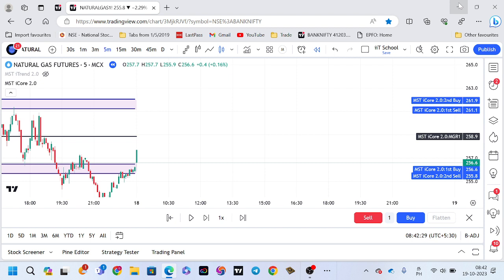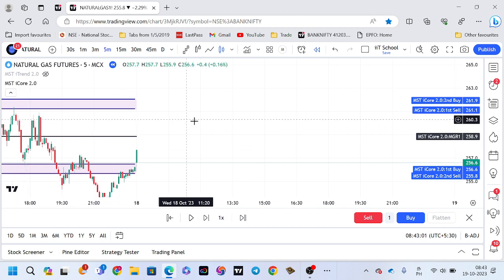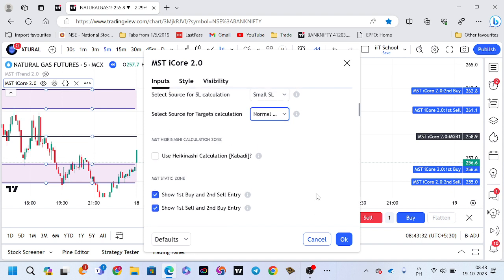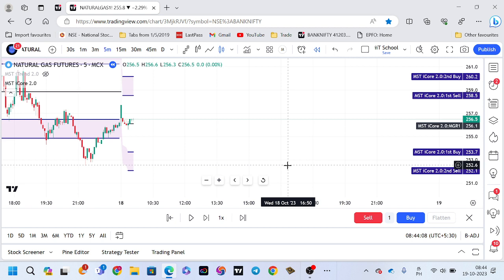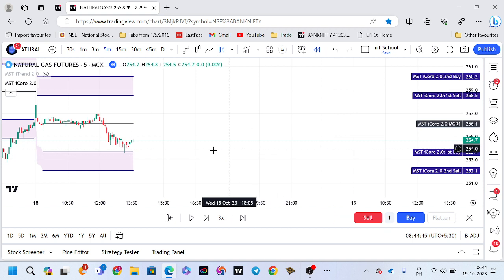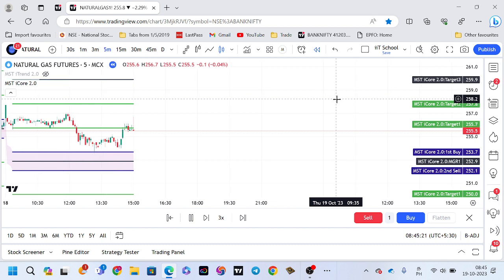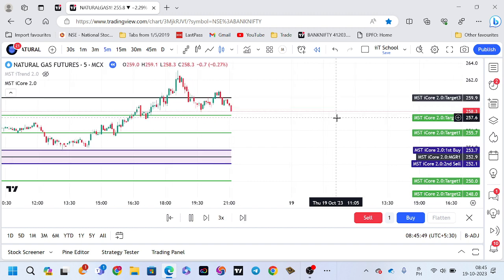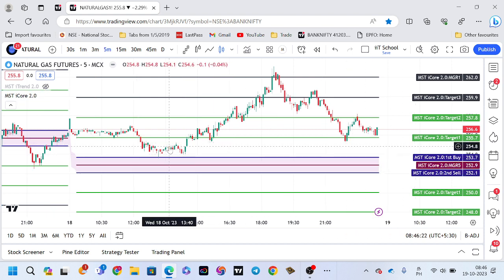English World Best Tradingview Indicator naturalgas youtube advertisement Alert trading